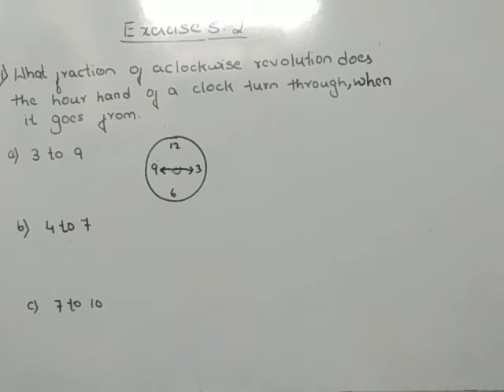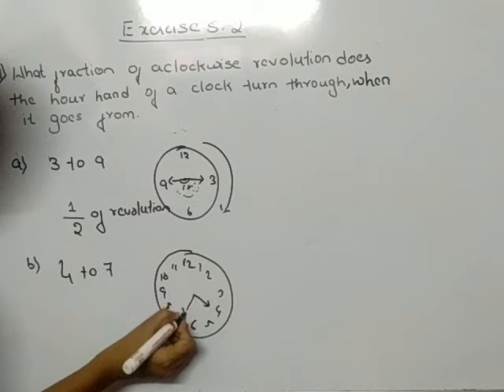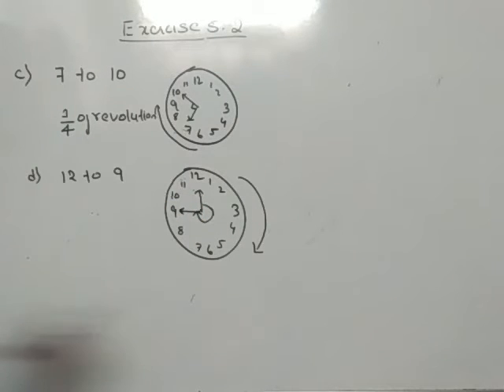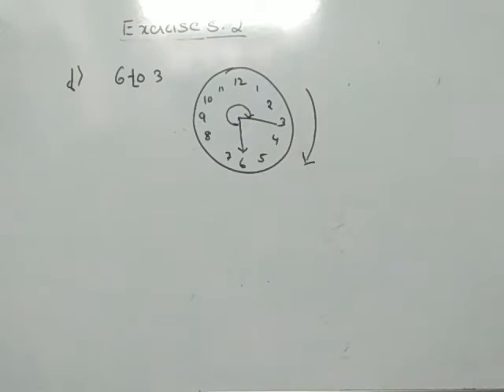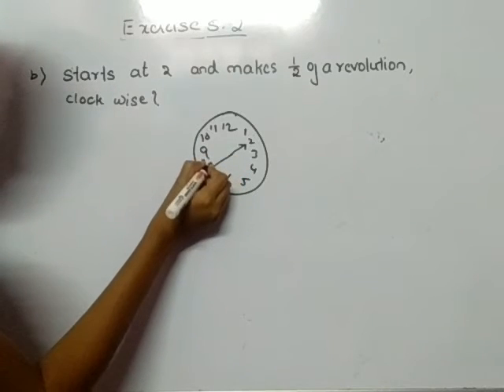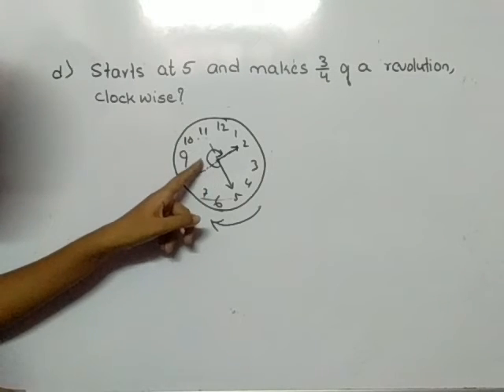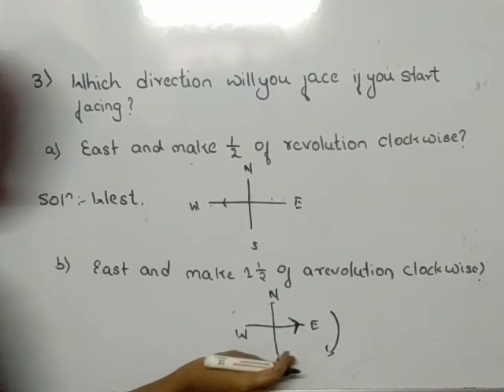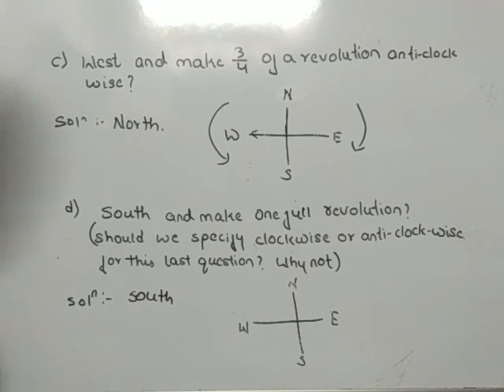Part-5 understanding elementary shapes